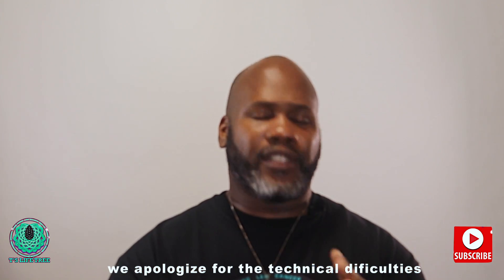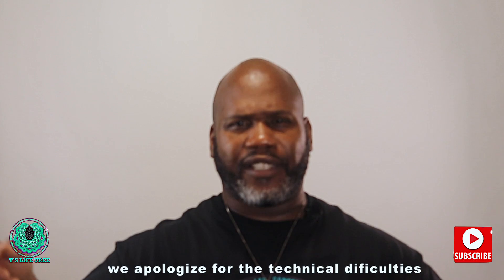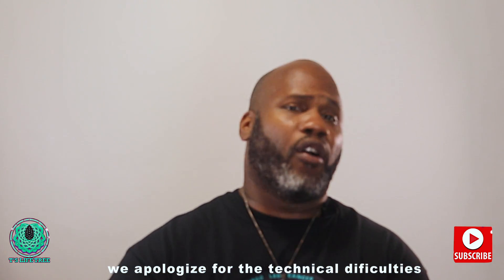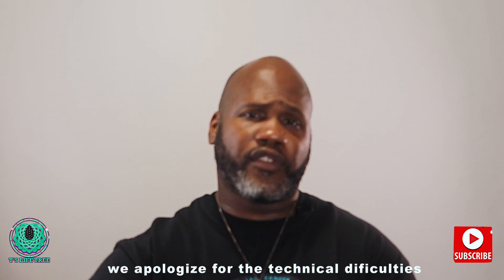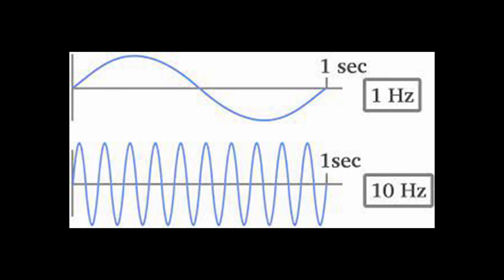The Frequency of Money (4 ways to manifest money)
The Frequency of Money (4 ways to manifest money) is an in-depth video where we explore things a person can do to put them on the frequency of money.  If you get on money's frequency you may just get richer!

T's Life Tree is a channel where we like to offer wisdom & life advice in order to help the wisdom seeker on his/her journey.  This information can span over many areas including but not limited to:  Astrology, Mental Health, and some Relationship advice.  Powered by Brotha T.